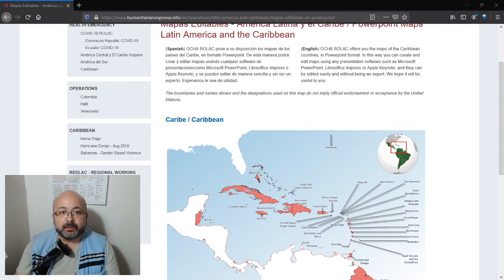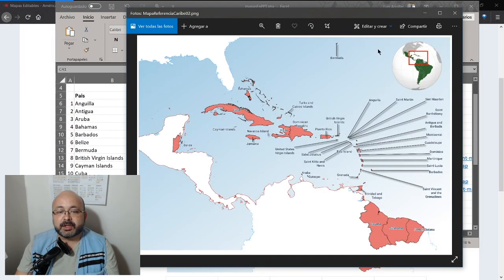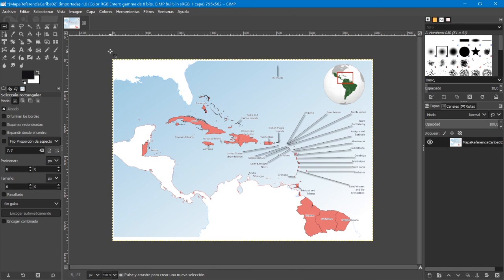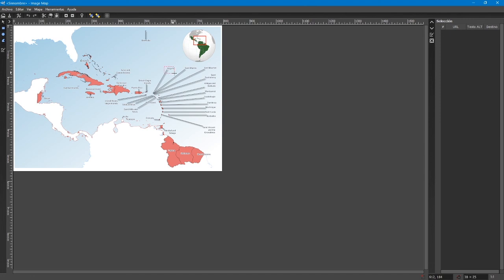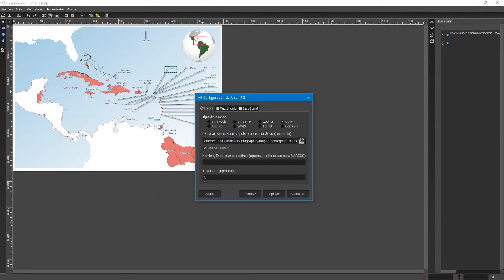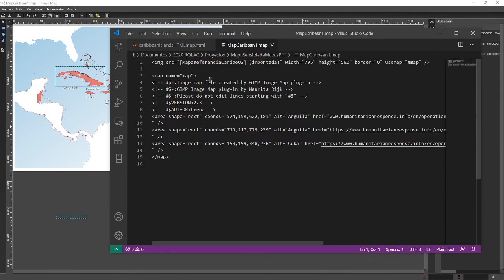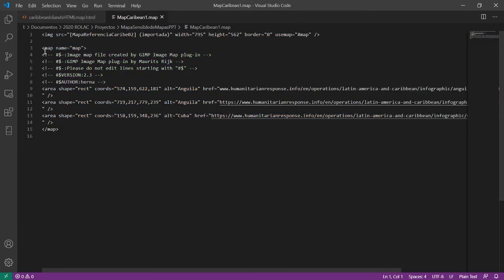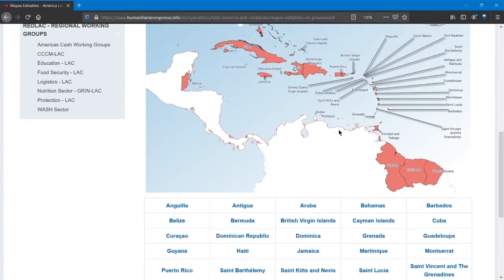How to create a sensible image in HTML for HumanitarianResponse.info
In this guideline, the HumanitarianResponse.info editors will learn how to create an HTML image map  to be used in humanitarianresponse.info web portal.
For this you need:
1. Image  i.e. caribean countries map, that we want to make sensible
2. List of URLs where I want to links in the image
3. GIMP Image manipulation and map software GIMP
4. Any HTML Code editor (even Notepad) here I used the free editor
5. The HTML produced can be used in any website.

Process:
1. Create the image that you will use and upload to humanitarianresponse.info (i.e. Caribbean countries map) . Be sure to use the width of 795px or 1080px
2. Create the clickable zones (Gimp - Filters- Web - Image map)
3. Save as map and update HTML
4. Send to HR.info
5. Enjoy
Done